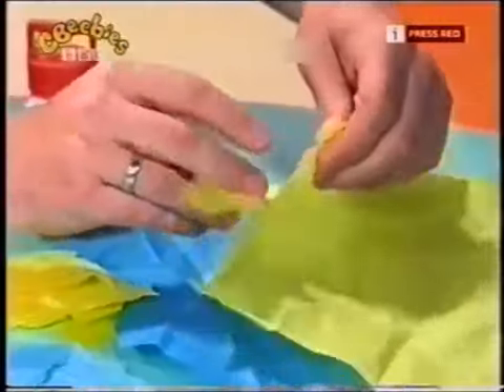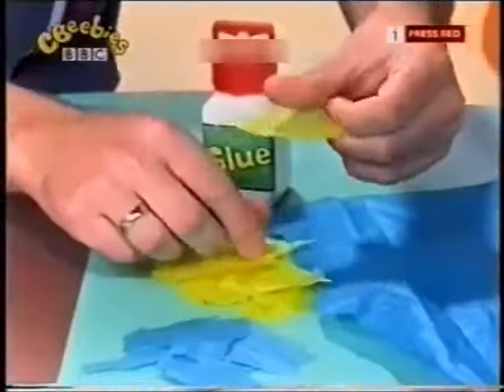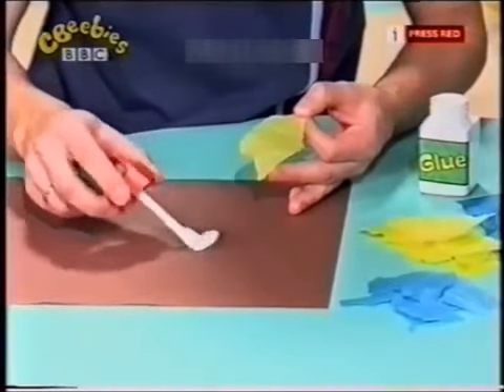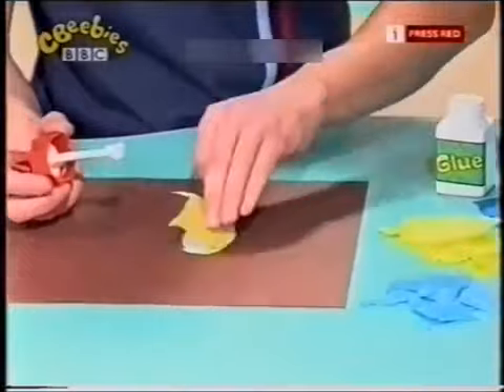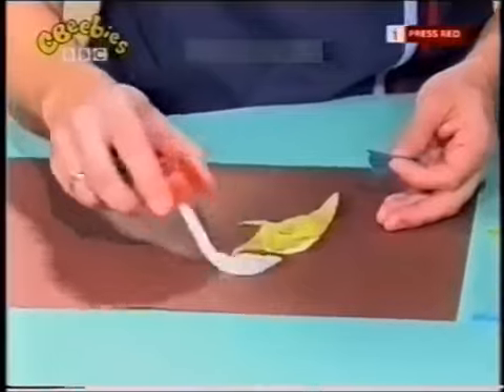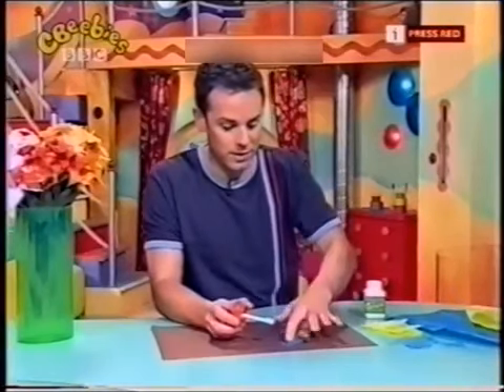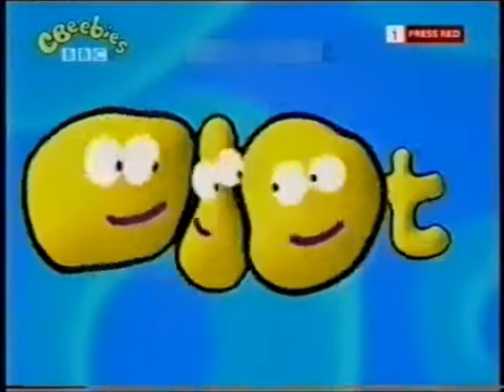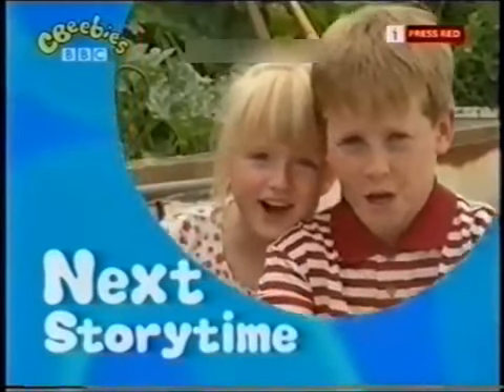Flower Craft with Chris Jarvis (2002)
In this CBeebies segment, Chris makes a fun flower craft after an episode of Bob the Builder! This in particular aired on October 12.